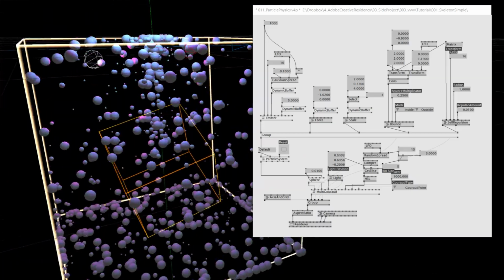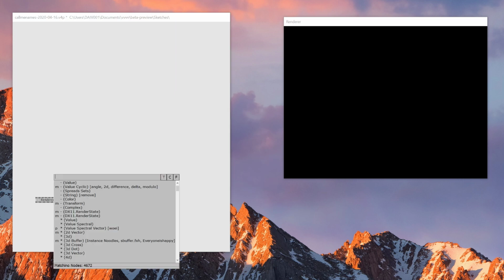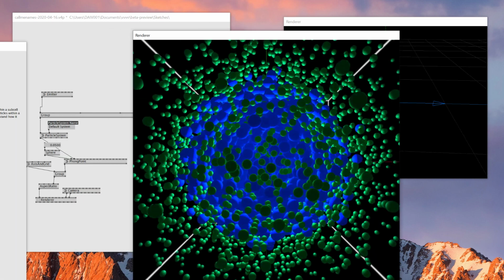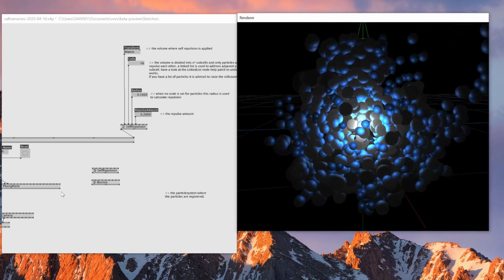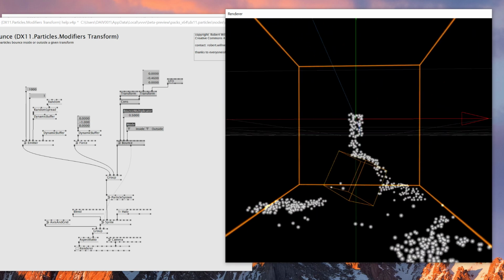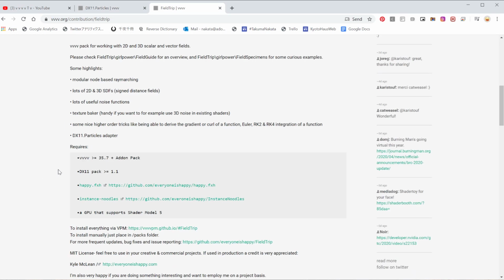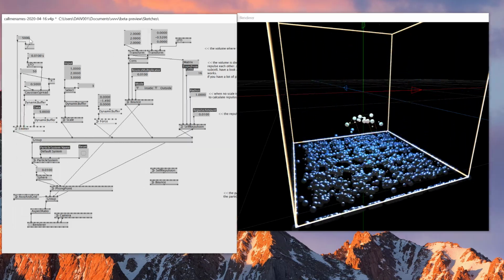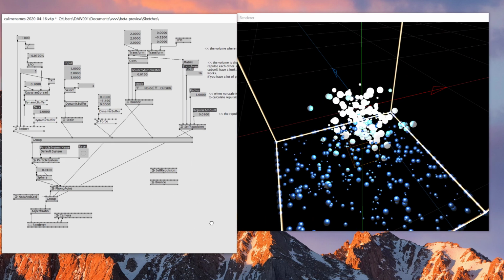vvvv beta Tutorial | DX11 Particle Pack vol03 - Physics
In this 3rd DX11 Particle Packs tutorial, I'm gonna introduce 2 interesting node related to physics, called Self Repulsion and Bounce.

By using these 2 nodes, you can kind of have physics simulated particle visuals just inside vvvv.

Also for the sample visual I showed at the beginning, I was using this MultiGouraud Shader which allows you to create multiple lights.